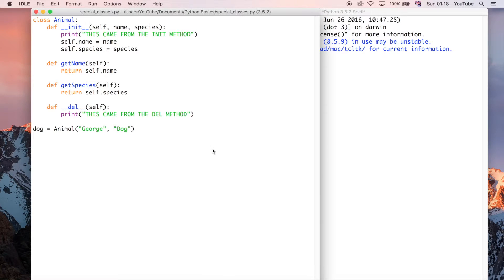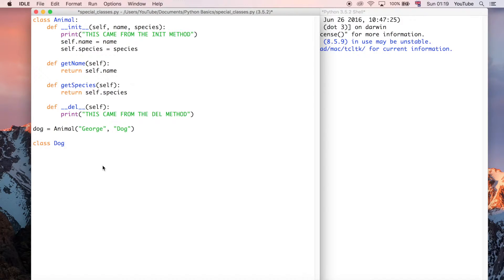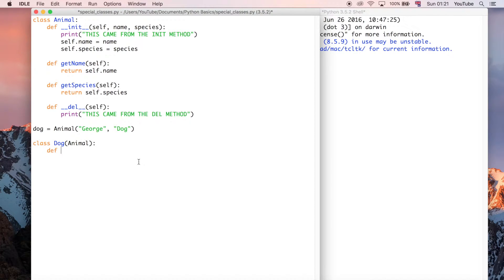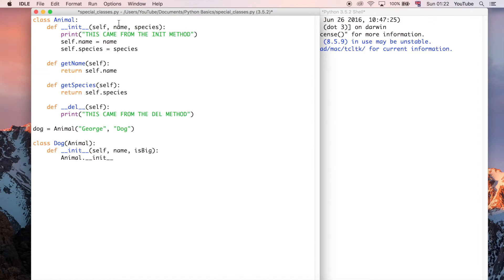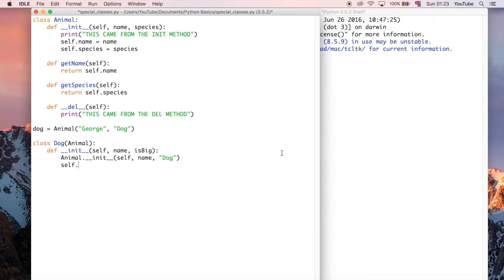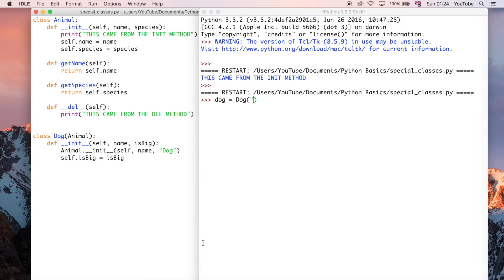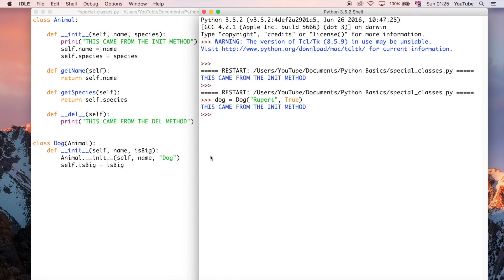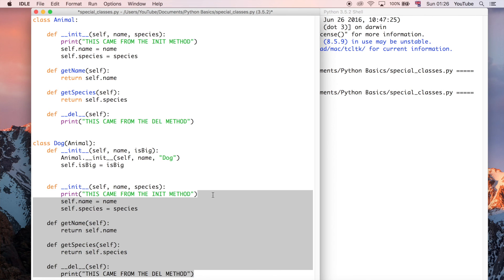Inheritance, Object Oriented Programming (Python for Beginners) | Part 25